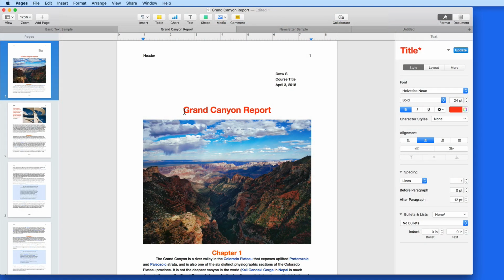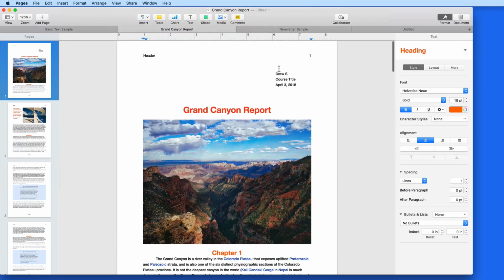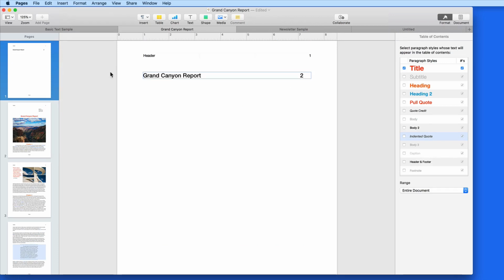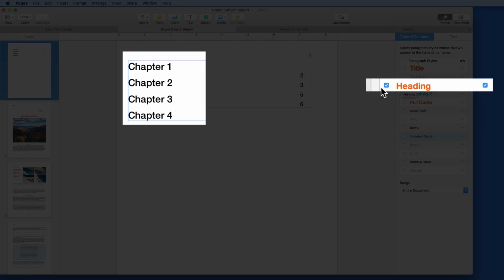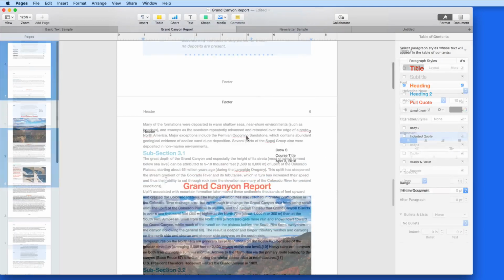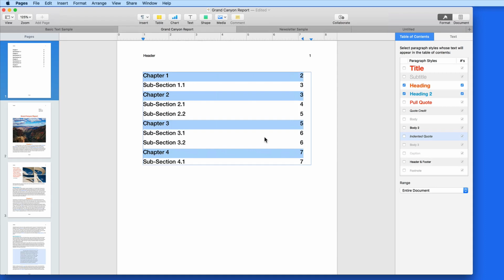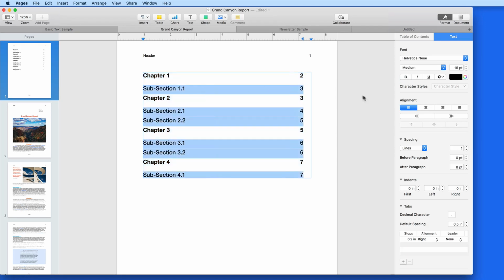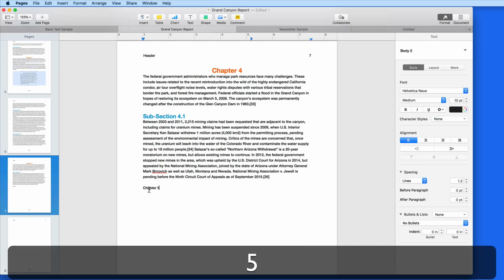How to quickly build a Table of Contents in Pages for Mac!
In this lesson see how to build a Table of Contents using paragraph styles in Pages for Mac. Learn much more about the iWork and using your Mac, iPad & iPhone